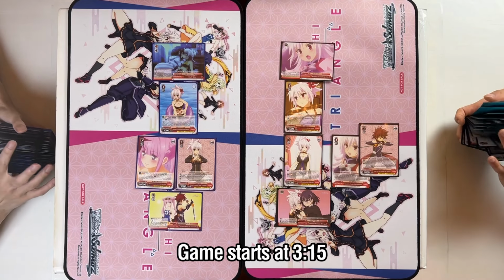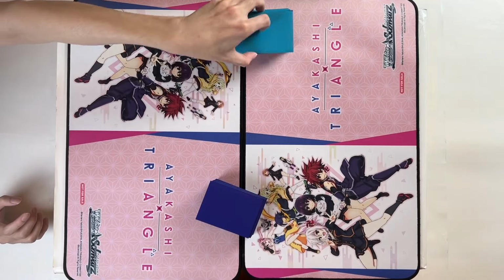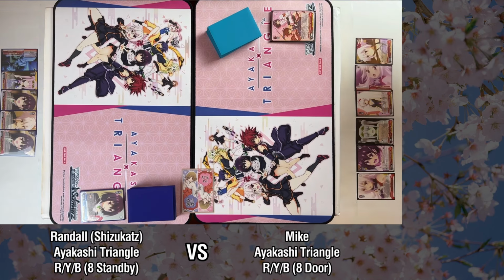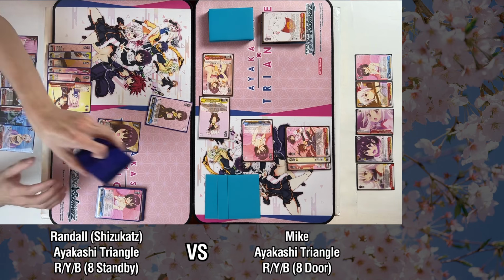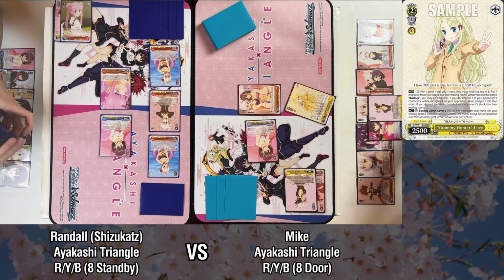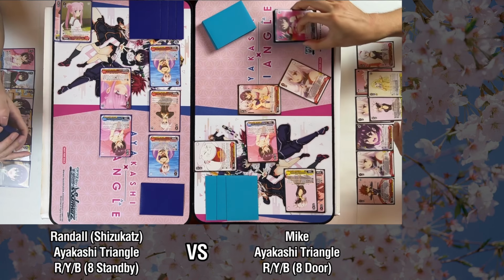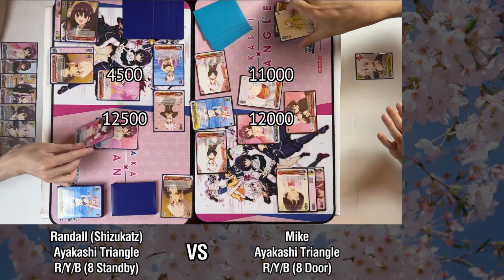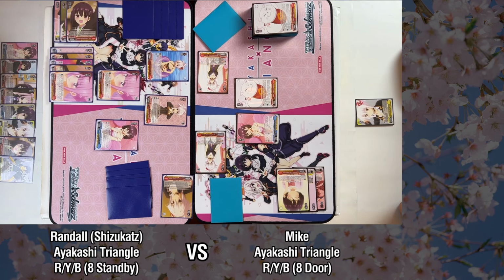Ayakashi Triangle (R/Y/B) vs. Ayakashi Triangle (R/Y/B) [Weiss Schwarz]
The final game for our Ayakashi Triangle block features two Red-based decks, with Randall playing 8 Standby vs. Mike's 8 Door build! These decks both use multi-card combos to achieve their endgame, with Standby bringing out multiple copies of Reo and Matsuri Lv3s, while the Door build can early play its finisher with a 2/0 event!

vs.
Mike - Ayakashi Triangle (Red/Yellow/Blue - 8 Door)